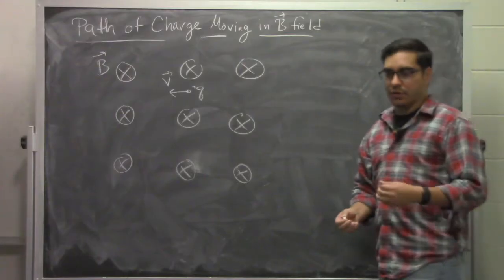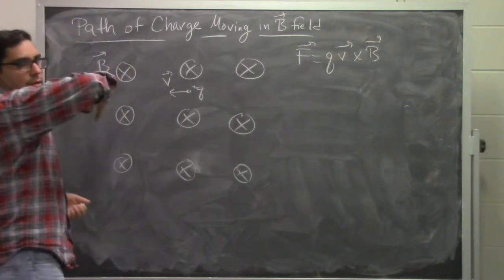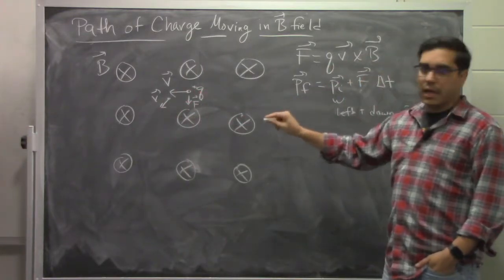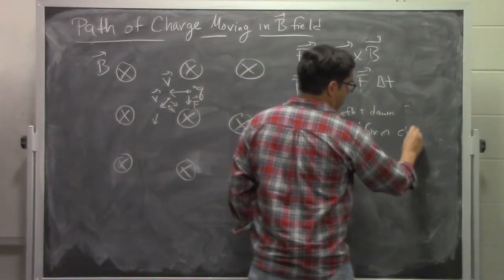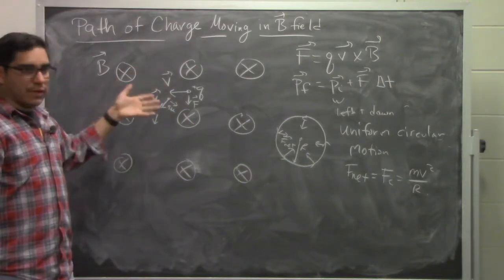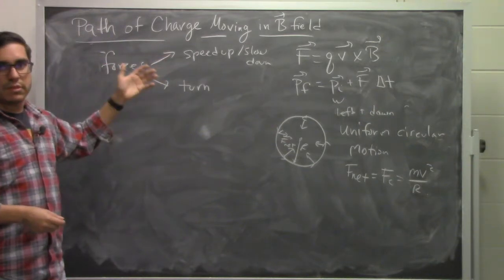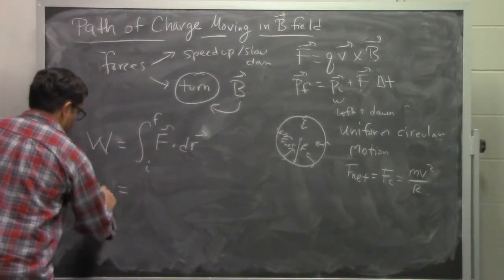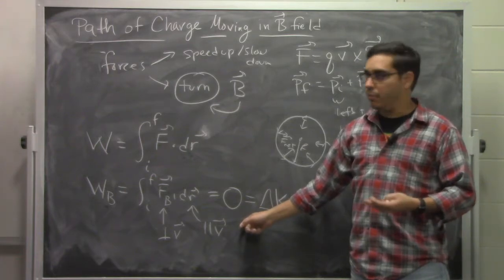EMP Cubed Video 42b